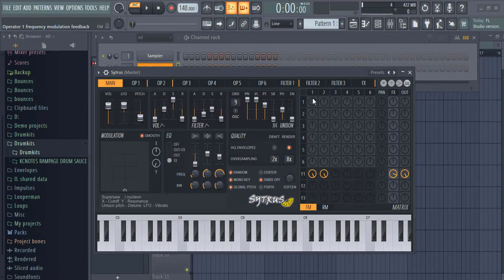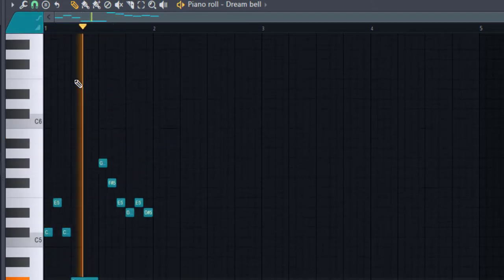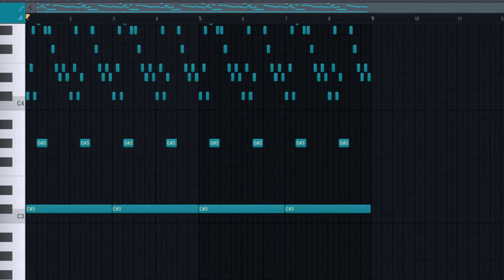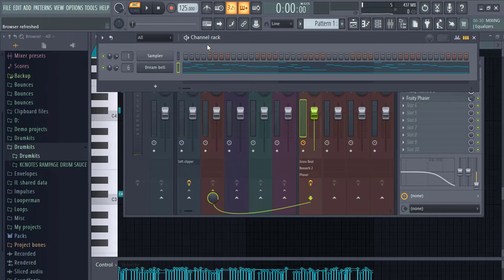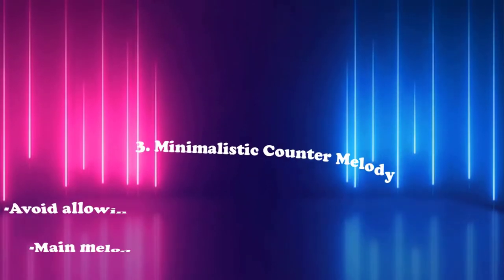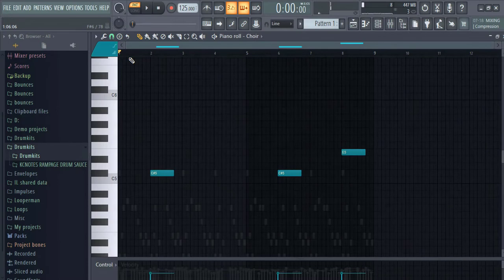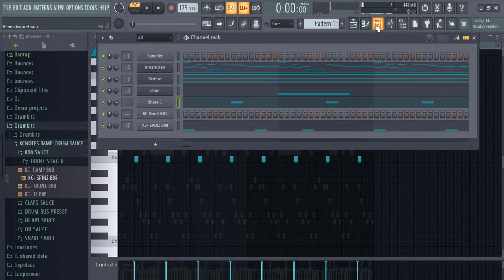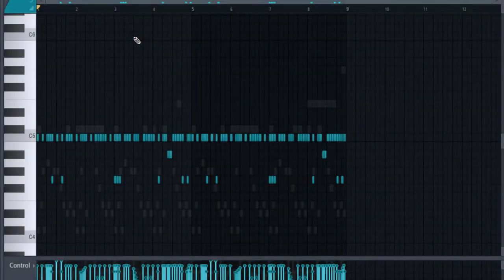How Tay Keith And Southside Make Dark Trap Beats | FL Studio Tutorial | Stock Plugins | Easy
🔥Lets Keep Growing We All Family!

Tags Ignore:
kcnotes,808 mafia,fl studio,fl studio tutorial,tutorial,producer tutorial,southside,how to make beats like southside,how to make dark beats,tay keith,how to make beats like tay keith,how to make hard 808's,easy beatmaking tutorial,how to make dark trap beats,stock plugins,making beats with stock plugins,drake,travis scott,southside producer secrets,how to make sinister beats,scary beats,fl studio tips,fl studio tips 2021,producer hacks,how to,kc,notes